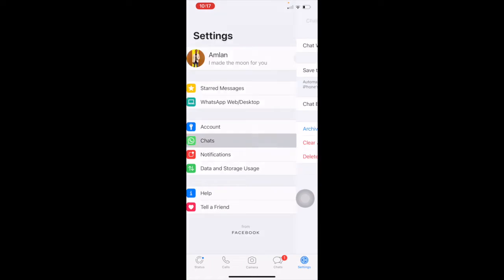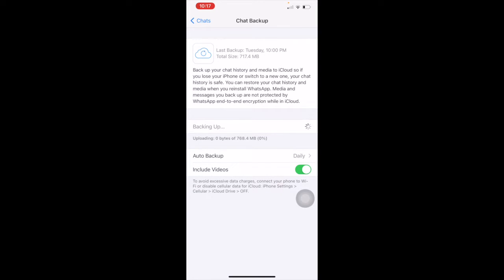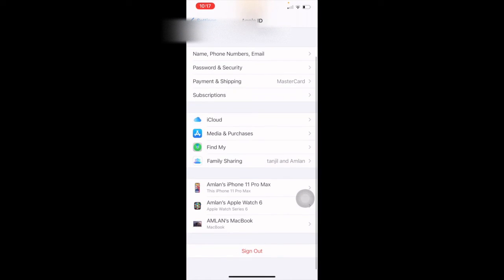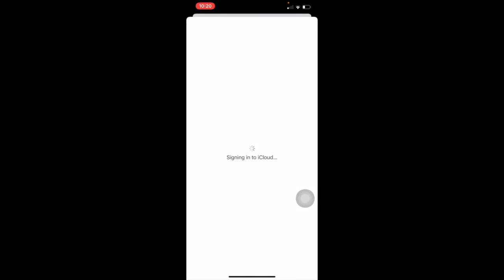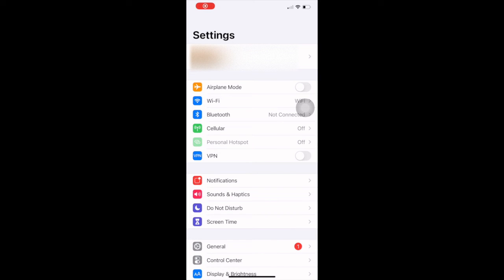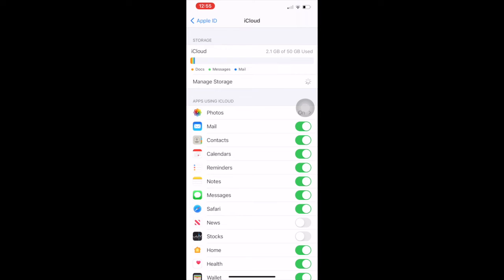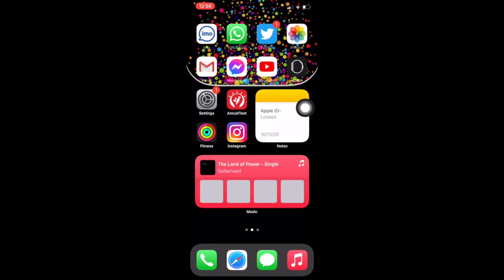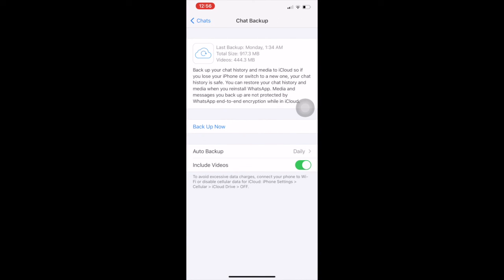How To Fix WhatsApp Chat Is Not Backing Up or Getting Stuck On iPhone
If you have already taken a prior backup of your data on iCloud, then it can make the process stuck. To quickly fix the iPhone WhatsApp backup stuck issue, go to its iCloud Settings -Storage - Backup and delete the existing backups. Now, launch WhatsApp and try to take a backup of your data again

If you are getting a WhatsApp backup stuck and not able to take a backup of your WhatsApp data, then consider using an alternative first to save your data. For instance, with the help of MobileTrans - WhatsApp Transfer, it will take a backup of your chats, documents, photos, videos, group data, or any other app-related detail.